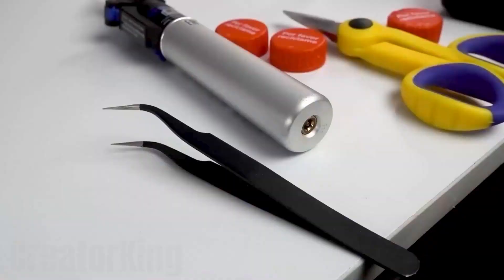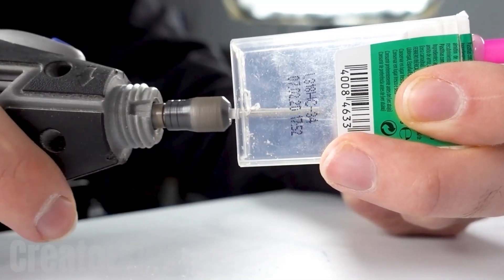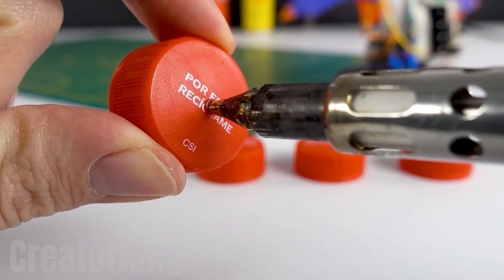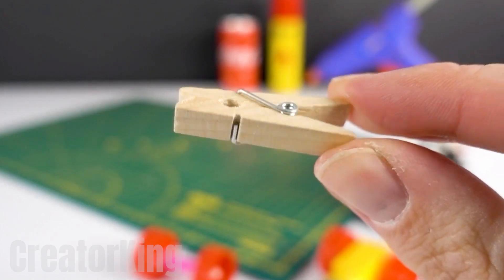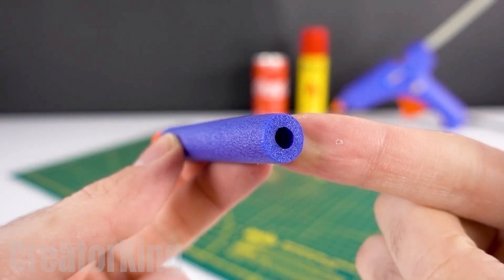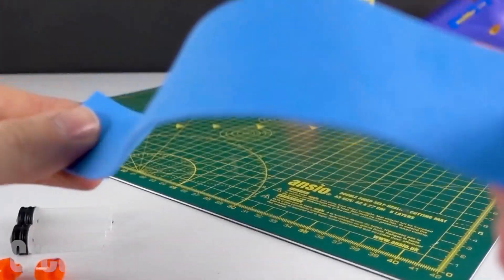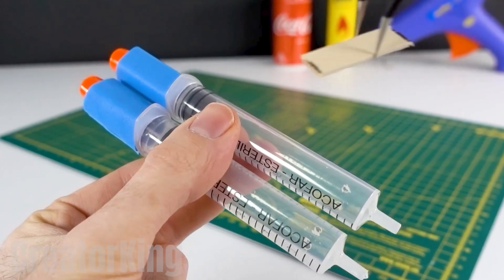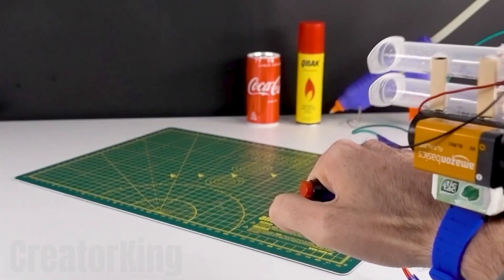Making a POWERFUL NERF Blaster Clock 🔥🔫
Hello friends, in today's tutorial we will learn how to make this powerful nerf launcher clock. An awesome craft to surprise your friends. I have made it with homemade materials. The other invention is a homemade car. It has very few electronic parts, such as a motor and a remote control. I hope you like these ideas and tech gadgets.